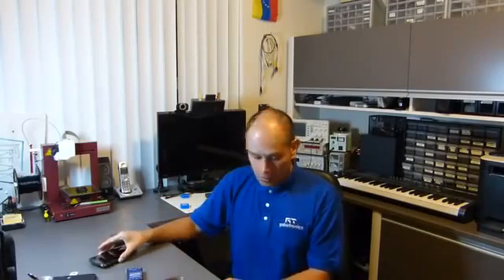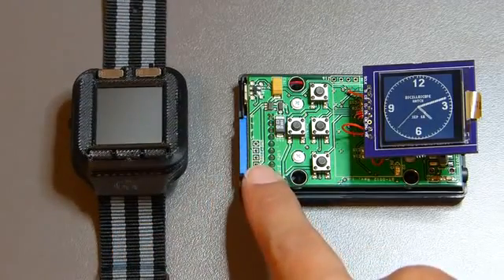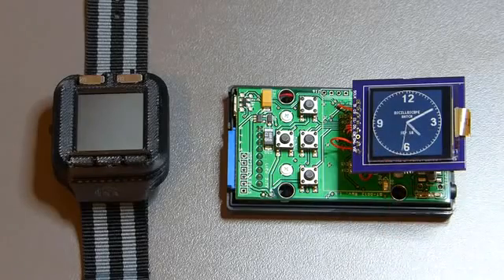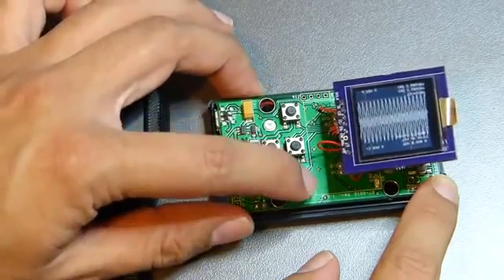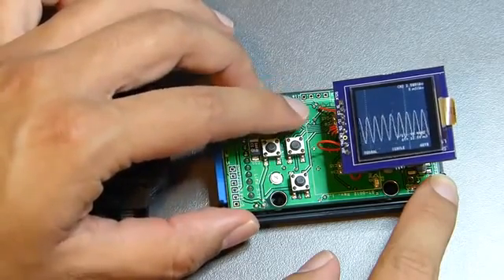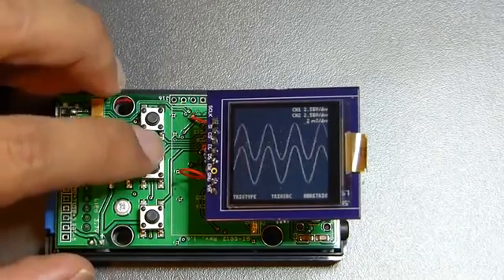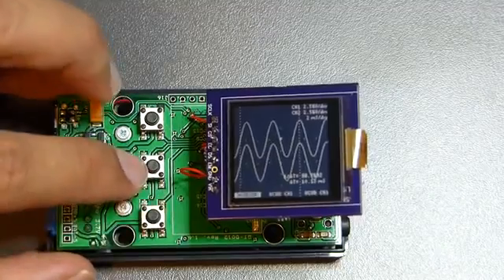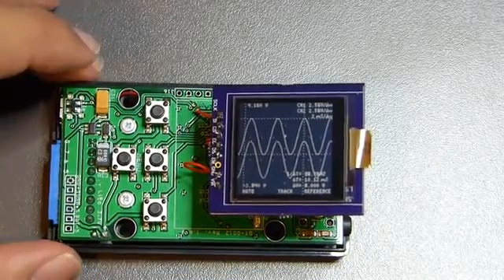Oscilloscope Watch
The watch for the electronic geek. All the features of a watch combined with an oscilloscope and a waveform generator.